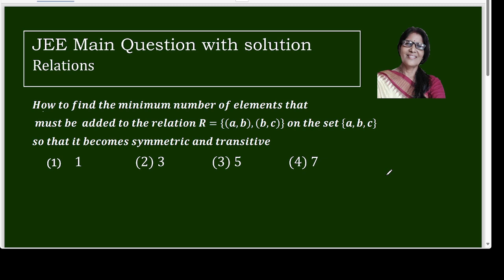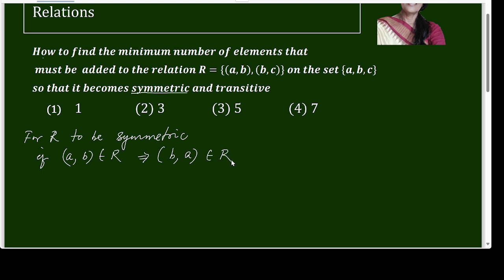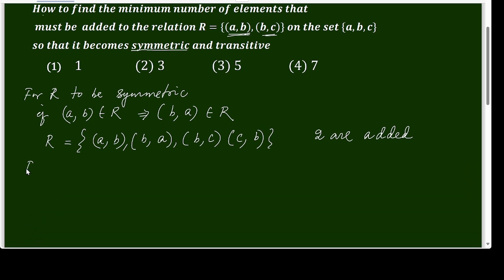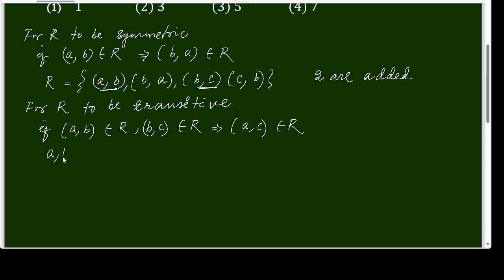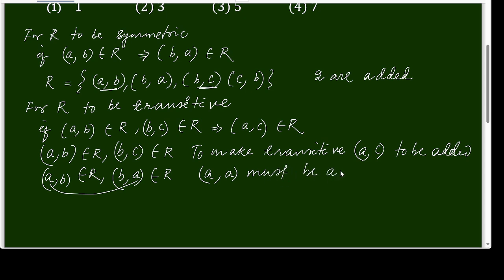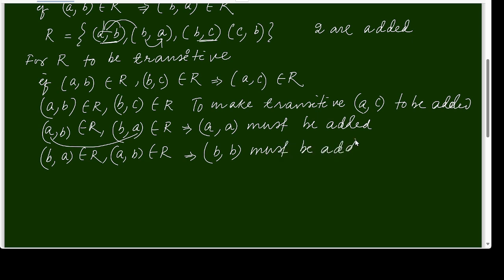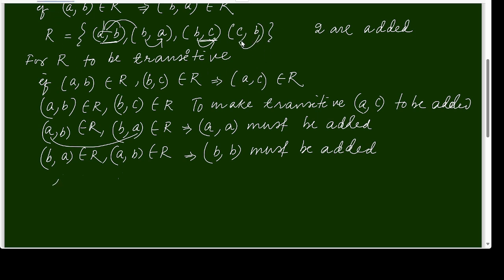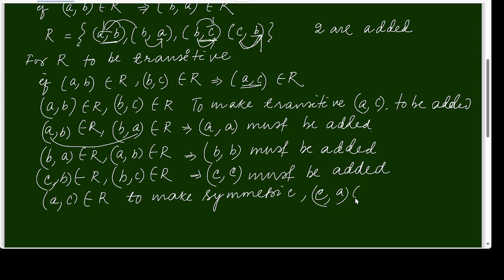How to Find the Number of e𝑙𝑒𝑚𝑒𝑛𝑡𝑠 𝑏𝑒 𝑎𝑑𝑑 𝑡𝑜 𝑅={(𝑎,𝑏),(𝑏,𝑐)} 𝑜𝑛 {𝑎,𝑏,𝑐} 𝑠𝑦𝑚𝑚𝑒𝑡𝑟𝑖𝑐 𝑎𝑛𝑑 𝑡𝑟𝑎𝑛𝑠𝑖𝑡𝑖𝑣𝑒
In this video, we will 𝑓𝑖𝑛𝑑 𝑡ℎ𝑒 𝑚𝑖𝑛𝑖𝑚𝑢𝑚 𝑛𝑢𝑚𝑏𝑒𝑟 𝑜𝑓 𝑒𝑙𝑒𝑚𝑒𝑛𝑡𝑠
 𝑡ℎ𝑎𝑡  𝑚𝑢𝑠𝑡 𝑏𝑒 𝑎𝑑𝑑𝑒𝑑 𝑡𝑜 𝑡ℎ𝑒 𝑟𝑒𝑙𝑎𝑡𝑖𝑜𝑛
𝑅={(𝑎,𝑏),(𝑏,𝑐)} 𝑜𝑛 𝑡ℎ𝑒 𝑠𝑒𝑡 {𝑎,𝑏,𝑐}
𝑠𝑜 𝑡ℎ𝑎𝑡 𝑖𝑡 𝑏𝑒𝑐𝑜𝑚𝑒𝑠 𝑠𝑦𝑚𝑚𝑒𝑡𝑟𝑖𝑐 𝑎𝑛𝑑 𝑡𝑟𝑎𝑛𝑠𝑖𝑡𝑖𝑣𝑒
This problem is commonly seen in Math Olympiads and JEE Advanced level exams. Watch as we break down the solution step-by-step, providing helpful tips and tricks to understand the approach. Ideal for JEE aspirants and Math Olympiad students looking to improve their problem-solving skills in combinatorics and chessboard geometry.

🔢 Topics Covered:

Set theory
Relation
Probability
Math Olympiad problem-solving
JEE Advanced math
🎓 Useful for:

JEE aspirants
Math Olympiad students
High school and competitive exam students

JEE math problems
CAT math Problem
Draw triangles taking interior points of Triangles